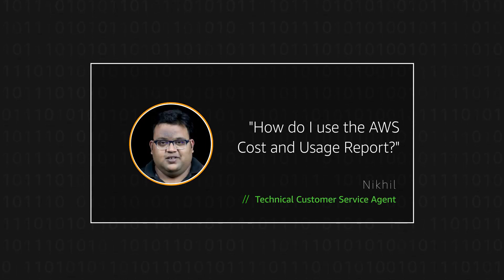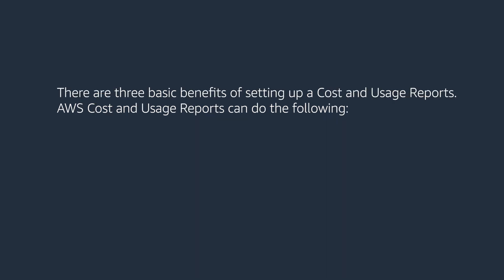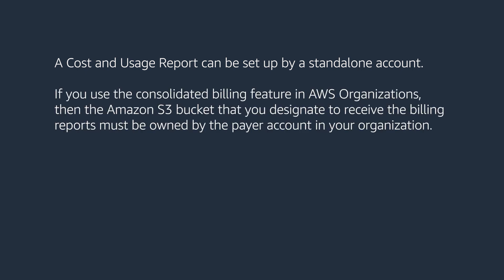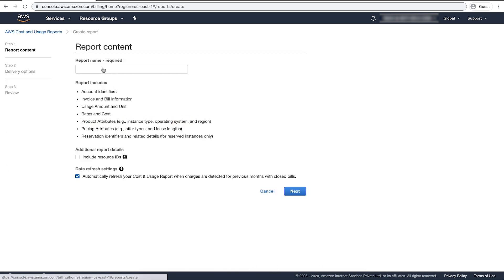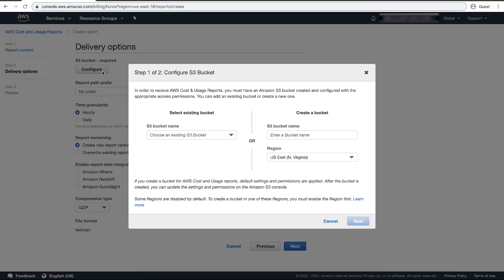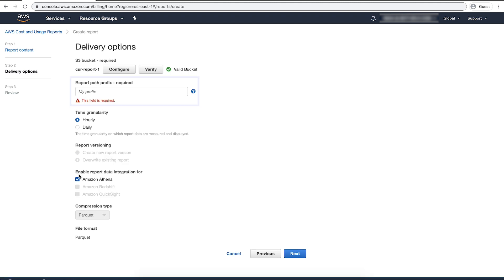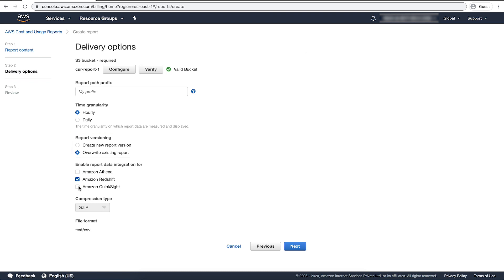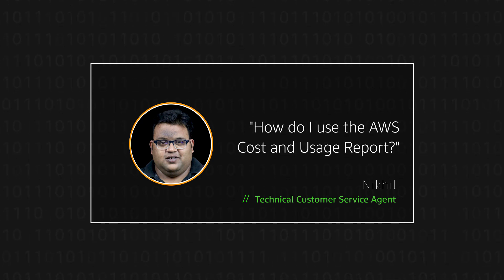How do I use the AWS Cost and Usage Report?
Skip directly to the demo: 0:42

For more details on this topic, see the Knowledge Center article associated with this video

Nikhil shows you how to use the AWS Cost and Usage Report.